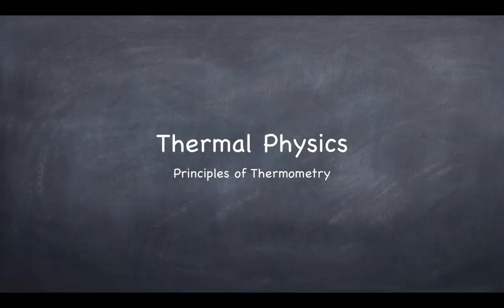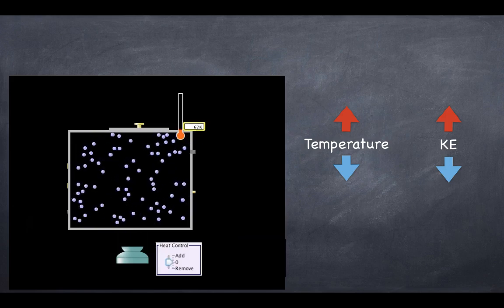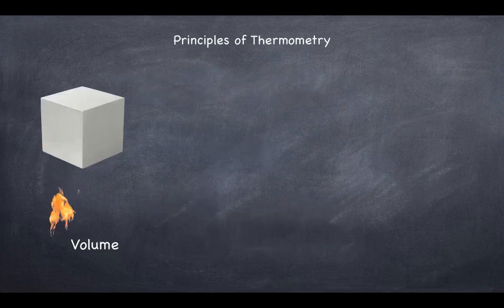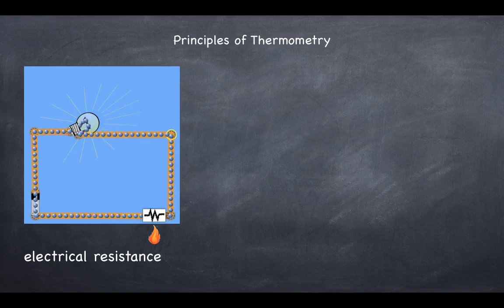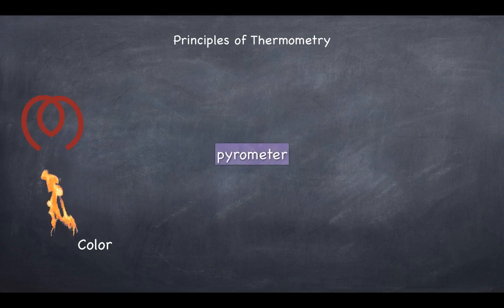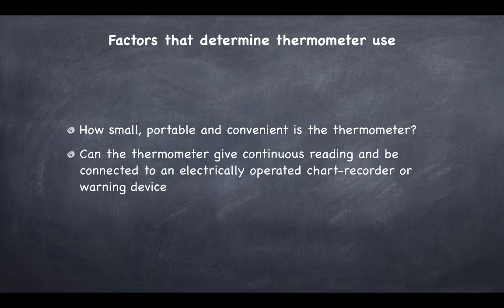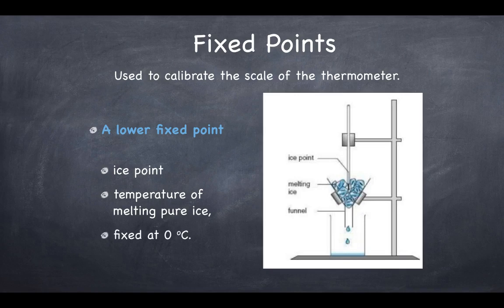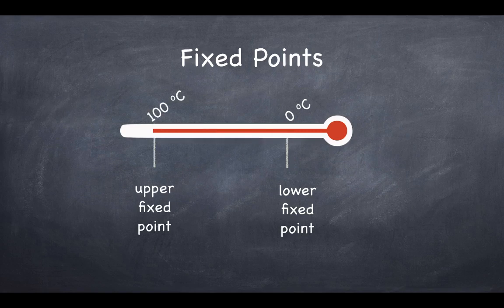Principles of Thermometry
Physical properties that change with temperature. Pyrometer, electrical resistance thermometer, thermocouple